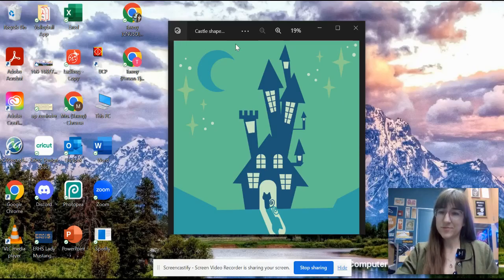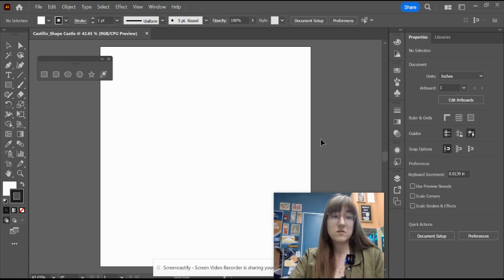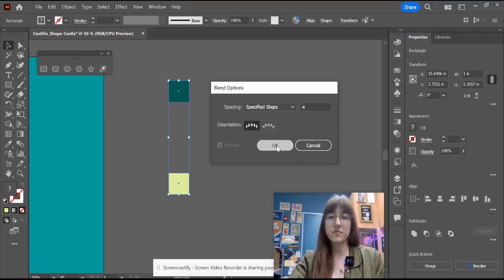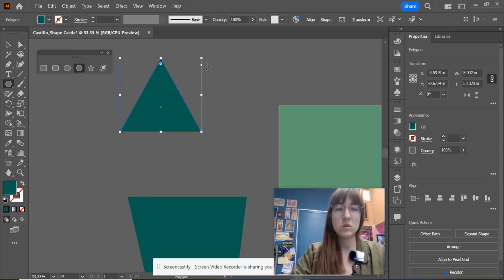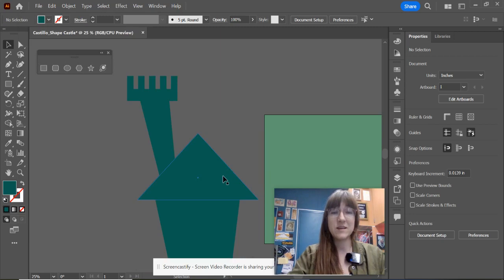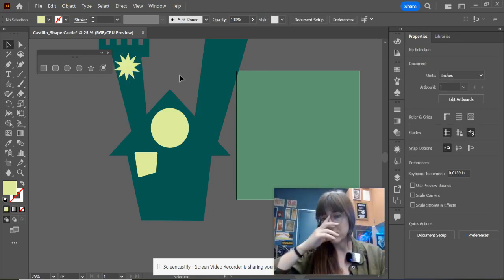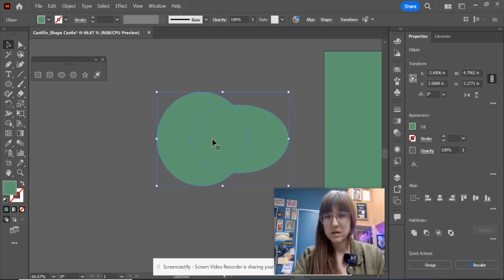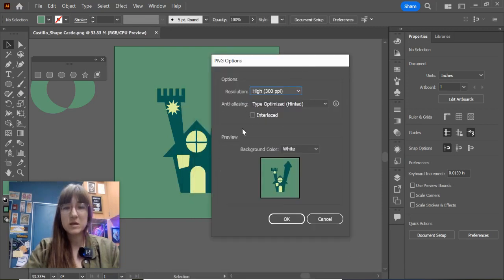Shapes Castle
00:00-1:40 Creative Cloud
1:40-5:25 Creating Your Doc
5:25-10:56 BKGD/Color Scheme
10:56-13:56 Square/Direct Selection
13:56-17:10 Triangle/Tower
17:10-20:06 Duplicate Action
20:06-21:33 Transform Reflect
21:33-22:30 Rounded Edges
22:30-25:26 Windows
25:26-26:40 Direct Selection Doorway
26:40-28:39 Group and Resize Castle
28:39-31:56 Pathfinder Tool
31:56-33:06 Requirements
33:06-35:50 Saving